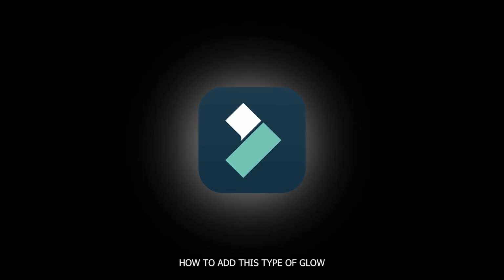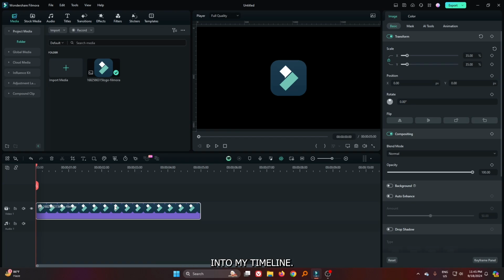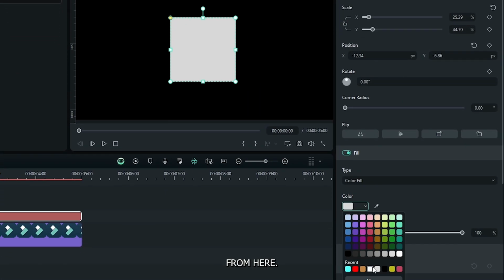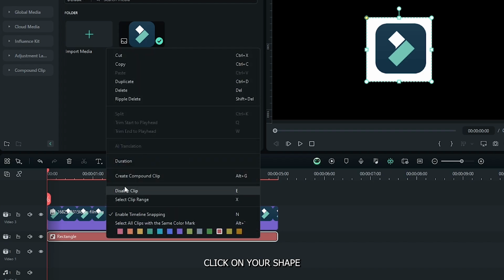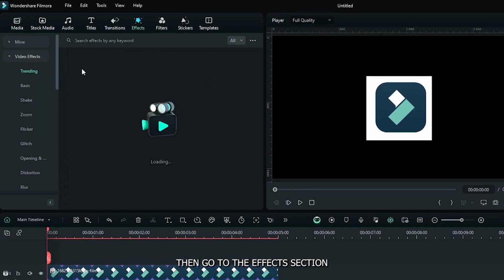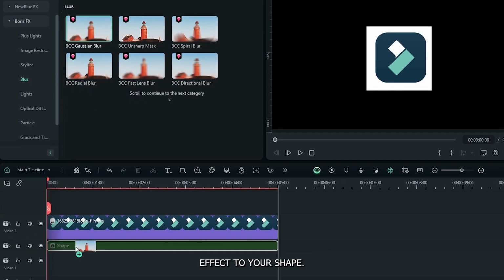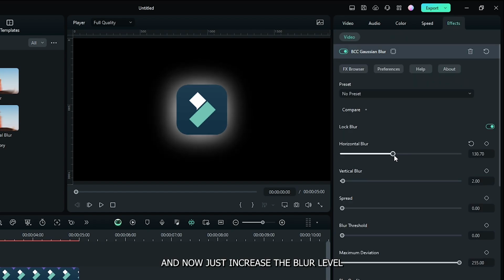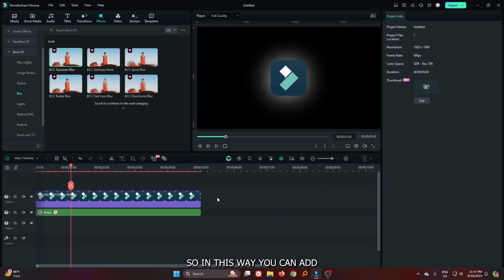How To Add Glow Effects On Filmora 13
How To Add Glow Effects On Filmora 13 with MrMahmud! Let's get Started.